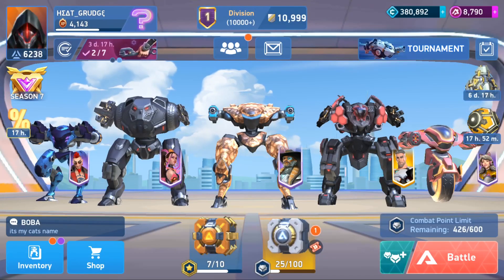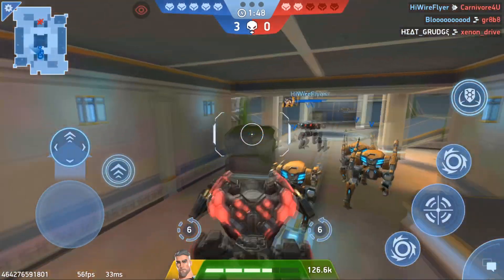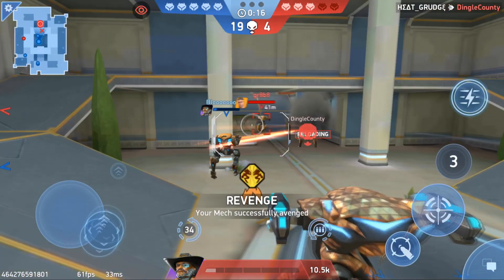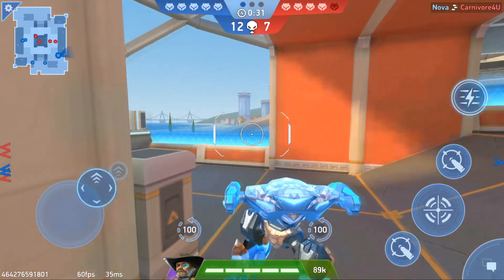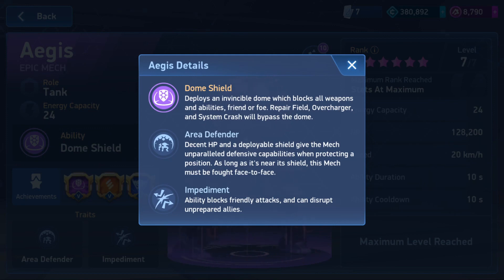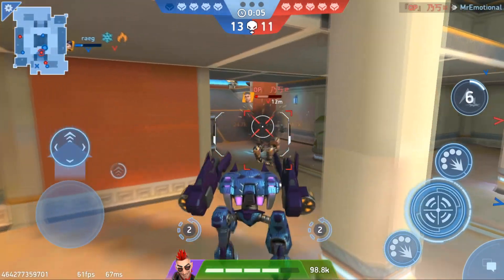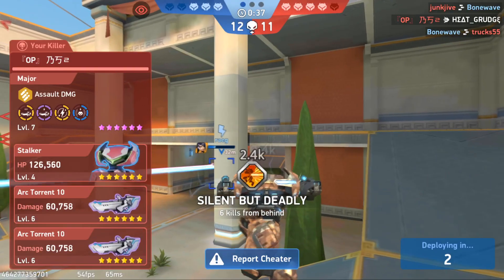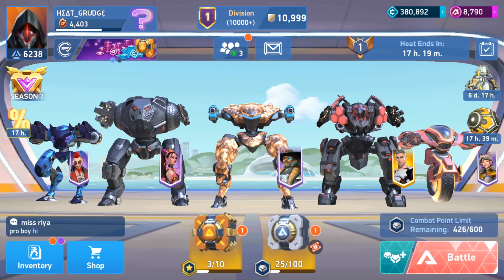Maxed Aegis Review Spotlight - Mech Arena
A full review of a Maxed Aegis with Disc launcher 12 x2 A full review - Plus testing out the Tengu to see if the shotgun bug has been fixed!
Almost got that legendary skin and will be doing a video spotlight on it when I do!

Song: Netrum - Pixie Dust [NCS10 Release]

Song: ROY KNOX x Derpcat - Only You (Feat. imallryt)[NCS10 Release]